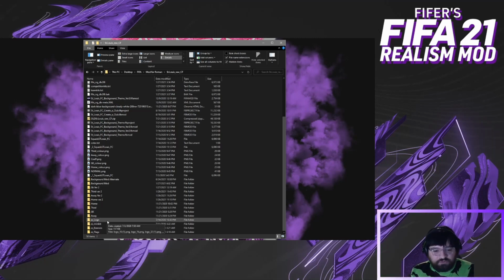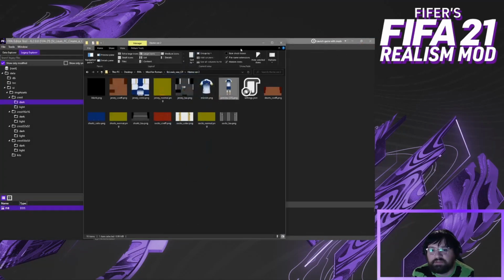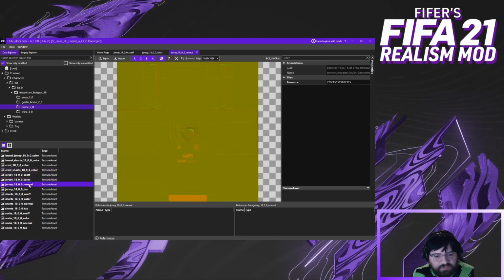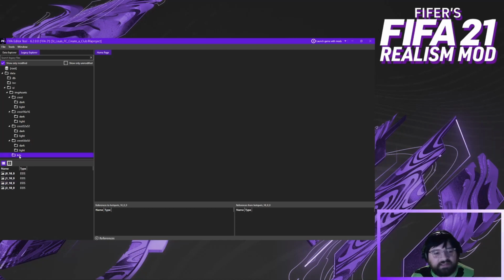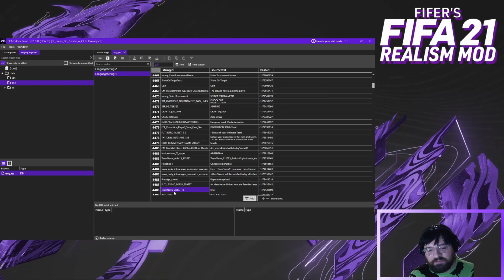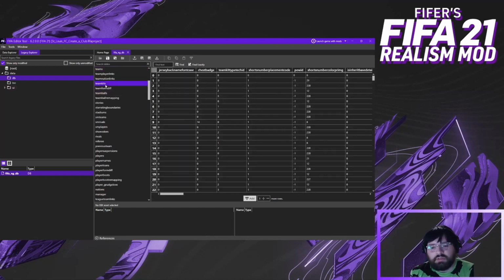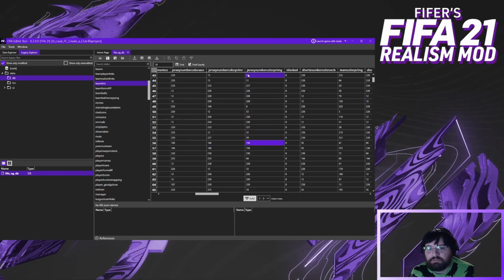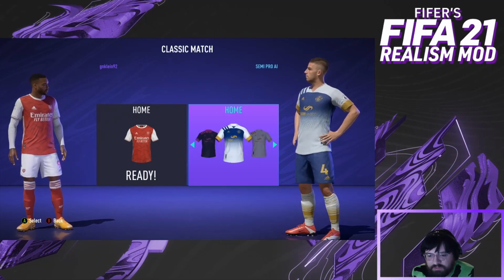How to create your own club for FIFA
My first tutorial video so go easy on me!
Important links:
Reference Material: